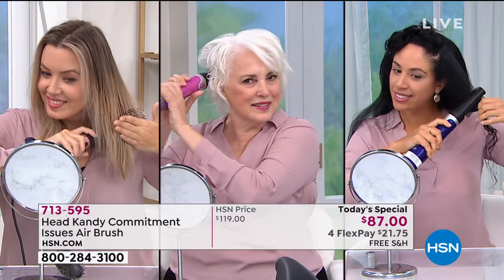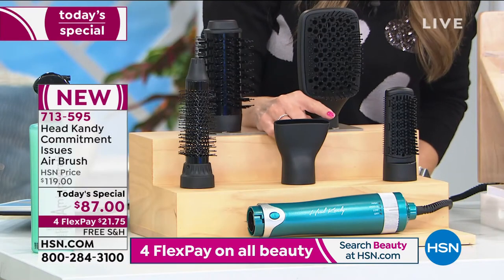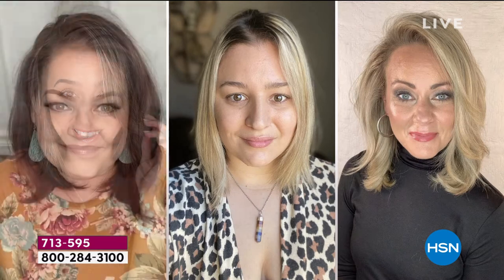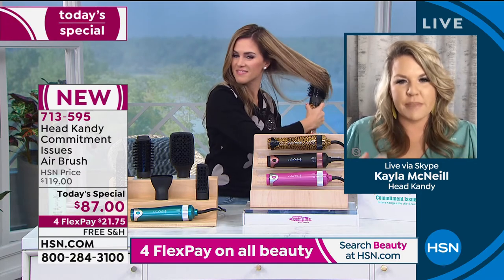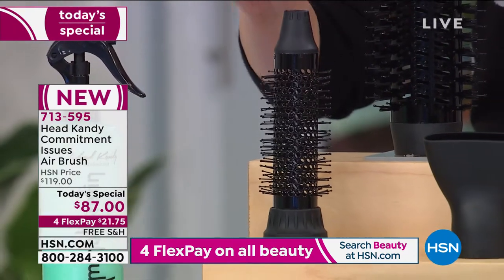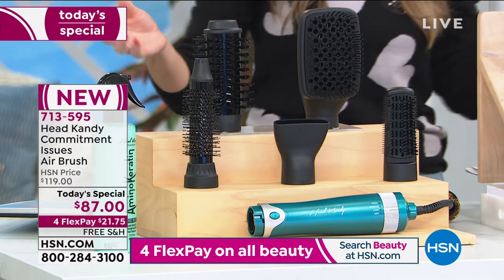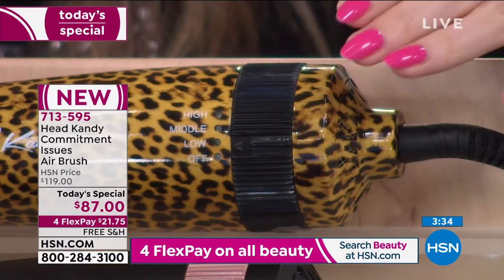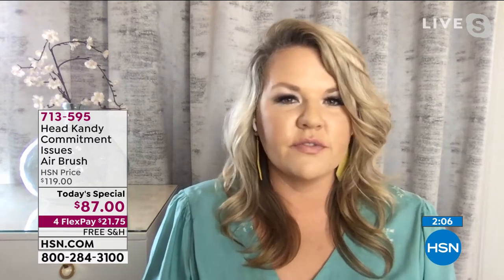Head Kandy Commitment Issues Air Brush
Commitment Issues Interchangeable Air Brush comes with five different interchangeable brush heads, two speeds and three heat settings, making it ideal for all hair types. With just one tool, you'll be able to straighten, curl and add the look of body, volume, movement and texture while drying hair quickly.

    Commitment Issues Interchangeable Air Brush
    Large round brush attachment
    Nozzle attachment
    Round brush attachment
    Large paddle brush attachment
    Small flat brush
    User's manual

Air Brush

    Ergonomic design with effortless temperature adjustment and 360 degree swivel cord
    Indirect heat helps minimize damage, while negative ions help to tame frizz, add shine and smooth hair for the perfect blowout

Attachments

    Large Round Brush Attachment Ideal for the perfect blowout effortlessly helps to add body, movement, volume and texture
    Nozzle Attachment Works much like a diffuser it will blow dry the outside of hair, enhancing natural waves and curls
    Small Round Brush Attachment Use to add a slight curl and texture to hair
    Large Paddle Brush Attachment Helps achieve a quick blow dry and maintain manageability
    Small Flat Brush Helps to relax curls perfect for straightening

    To remove a brush head, wait until it cools, press the button at the top of the base that says PUSH, then twist to unlock.
    Brush heads may be washed using soap and water. Do not attempt to wash brush heads while they are attached to the base. Remove the brush head from the base prior to cleaning. To clean the base, wipe with a dry cloth.
    Do not use the large round boar bristle brush head until your hair is 80% dry.